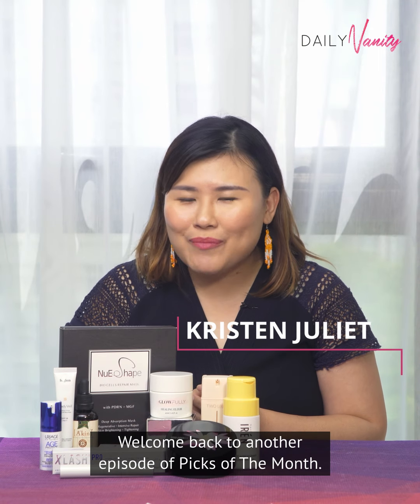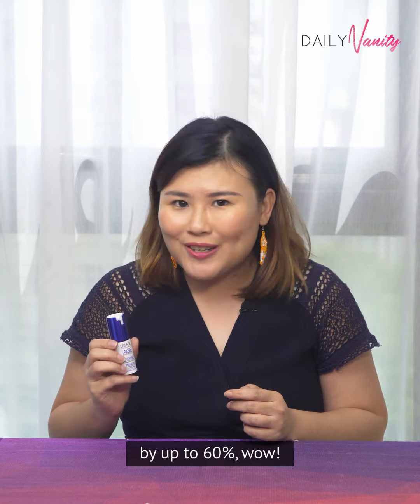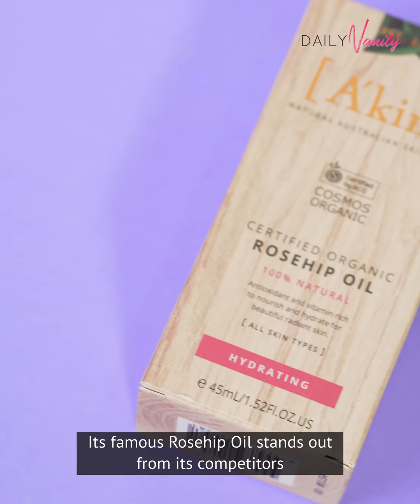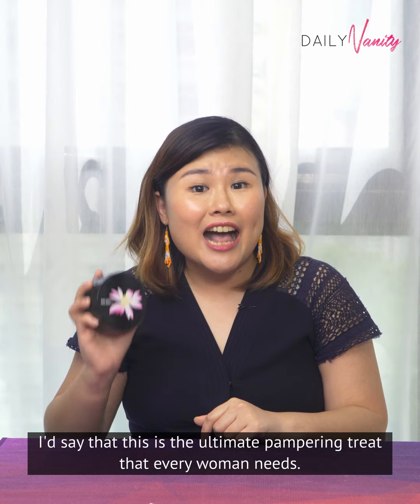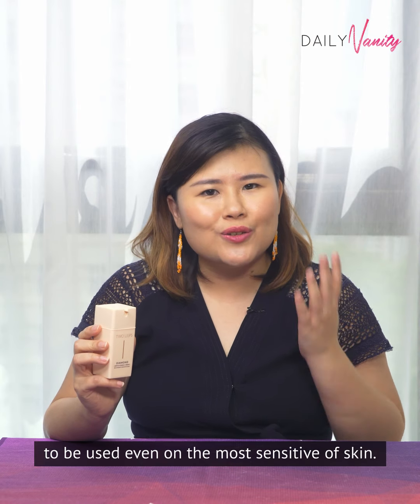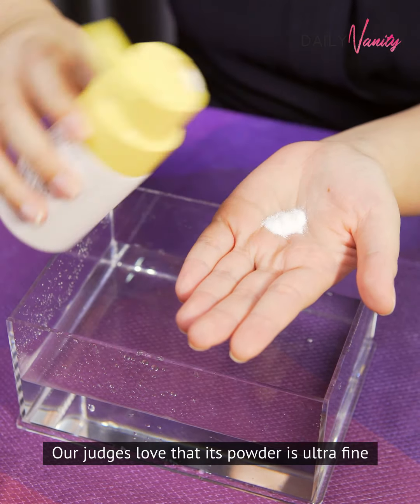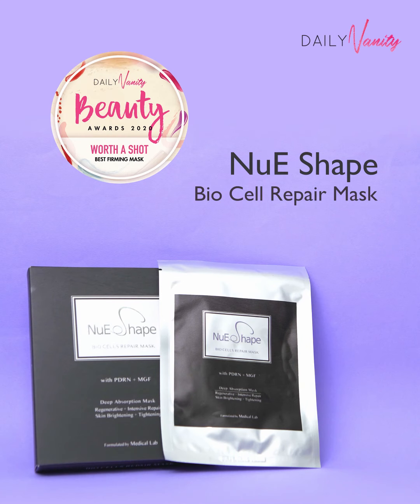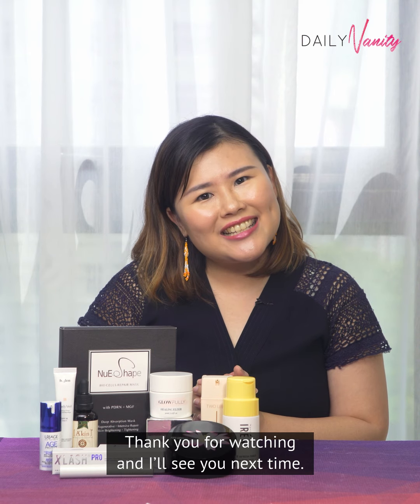These beauty products have been chosen by judges among 900 to win an award! | PICKS OF THE MONTH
The results of the Daily Vanity Beauty Awards 2020 are out! Watch this video for a sneak preview of some of the award-winning products, and head over to dv.sg/beauty-awards-2020 to see the full winners list and for a chance to win up to S$5,000 worth of prizes!

💄 ABOUT DAILY VANITY 💄

We are Singapore's #1 beauty media! Whether it’s makeup, skincare, nails, or general well-being, Daily Vanity believes in empowering women to be beautiful inside and out.